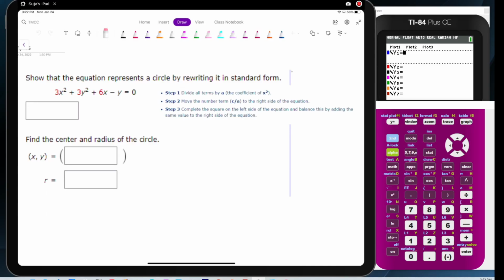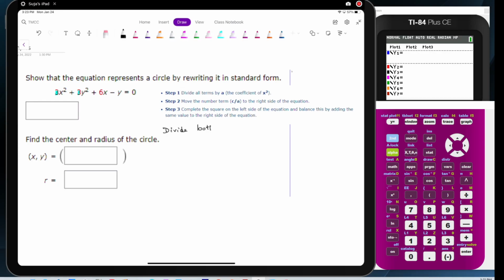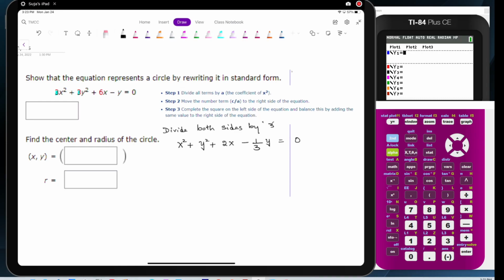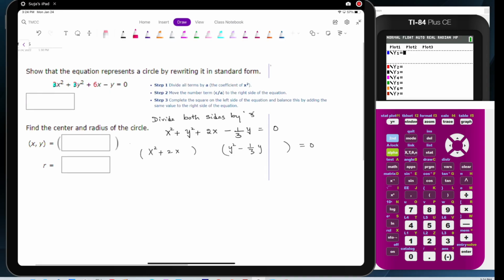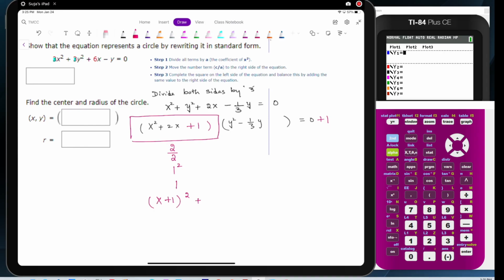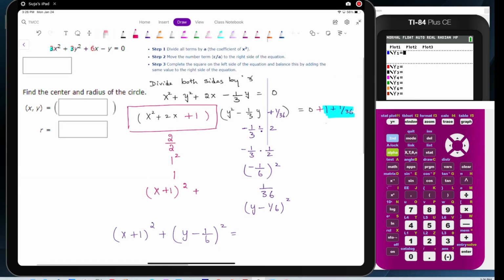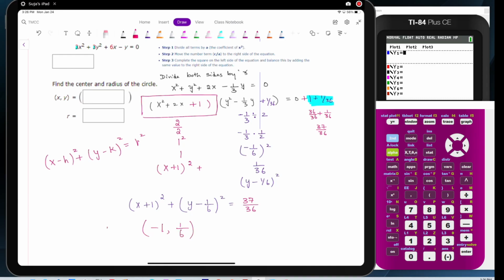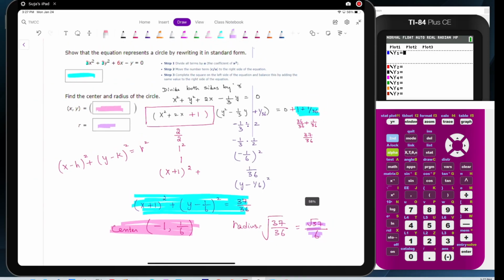1 9 Standard form of circle